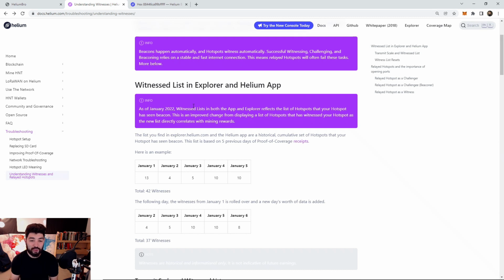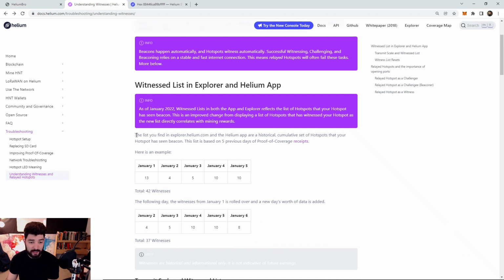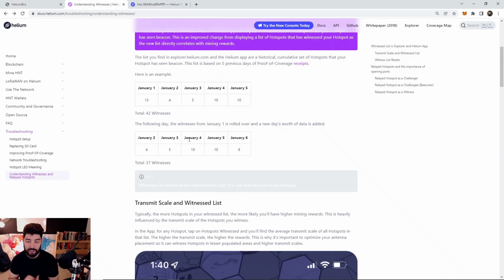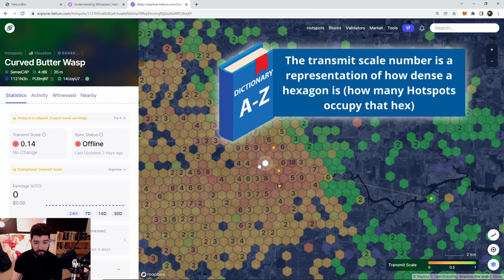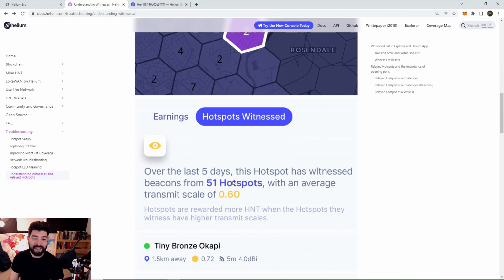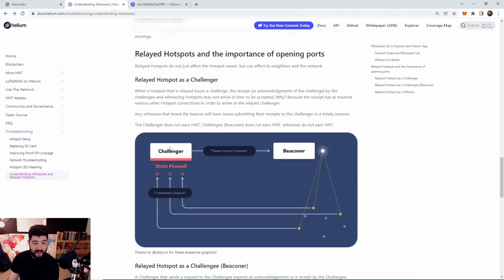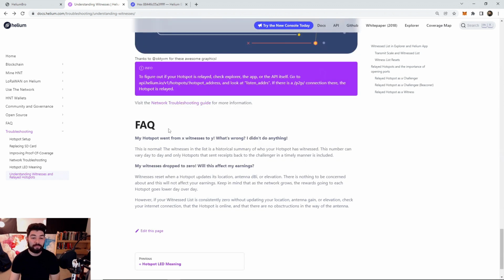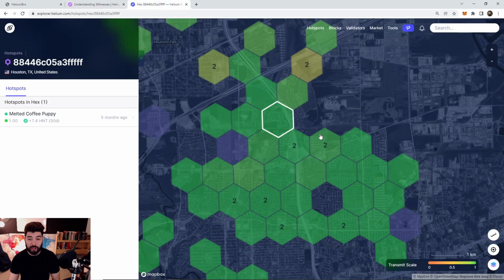Helium's 2022 Witness List UPDATE defined + HOW the transmit scale can impact your HNT earnings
A major change has come to how we view our witnesses in the Helium app. As of late January 2022, instead of seeing a witness count, we see a count showing how many hotspots your hotspot has actually seen beacon. These are now known as what you have “witnessed”.

In this video Gabriel goes over this latest update and explains in detail how the transmit scale factors into HNT earnings as well. Gabriel will be creating informative content for the Rokland page, check his channel out!

Time Stamps:
0:00 Intro
1:30 Witnessed list explained
2:33 Transmit scale
4:08 relayed hotspots
5:50 FAQs

See all of our Helium mining antennas, cables, and accessories

We have a knowledgeable US-based team ready to help "Maximize Your Mining", available through phone, chat, and email.

About Us: We are the largest authorized ALFA Network distributor and brand partner, and a leading retailer and developer of WiFi & 4G products based in Gainesville, Florida. We have manufactured and distributed WiFi antennas and other networking equipment since 2000, and have put our experience to work building you the best equipment for Helium mining too.

Have more questions? Let us help! We are open M-F 9-5 EST.